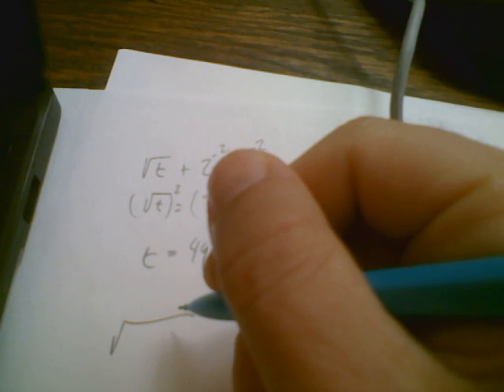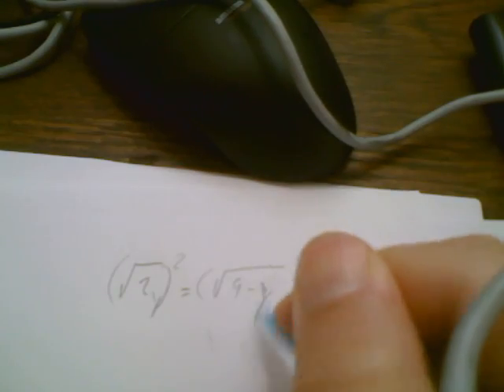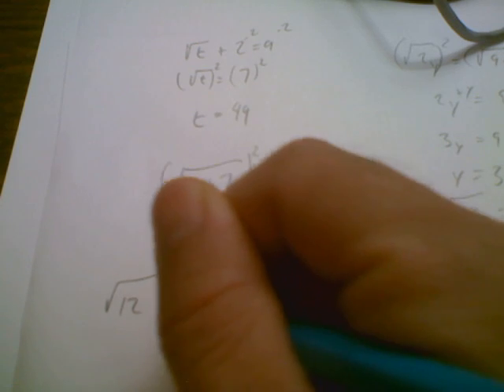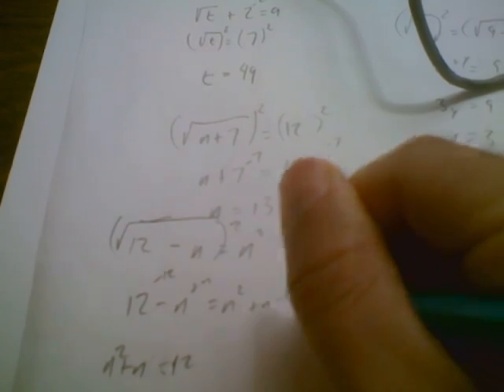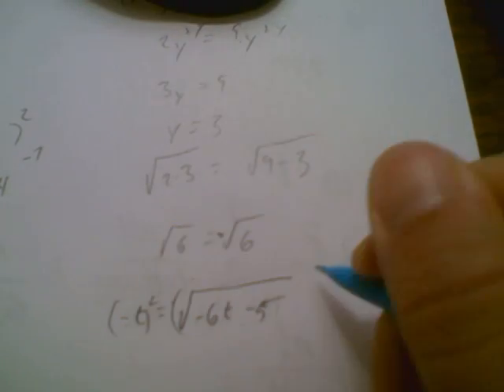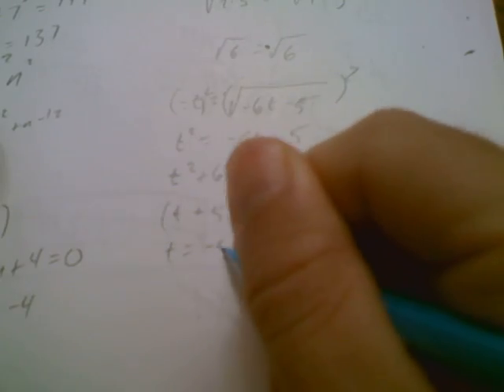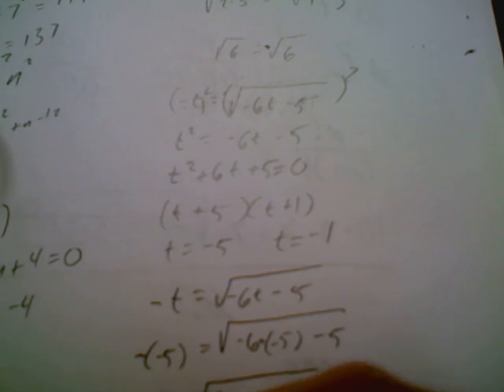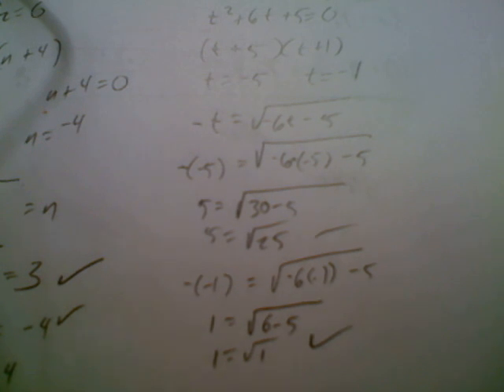Algebra April 3, 2020